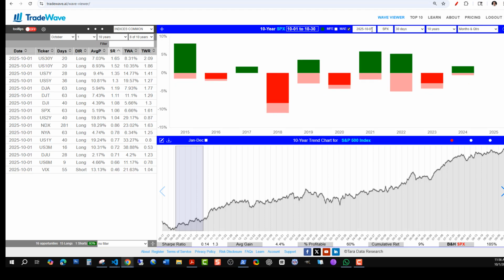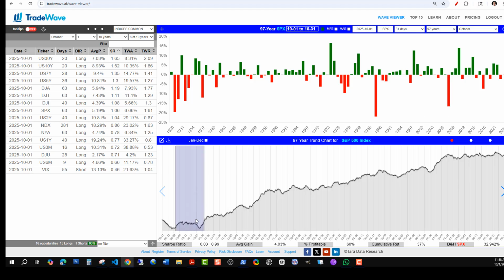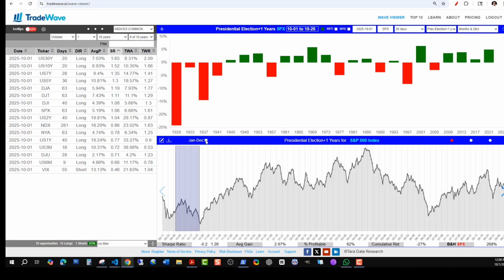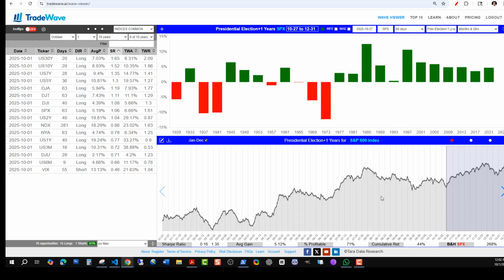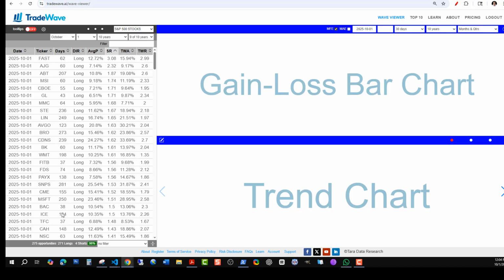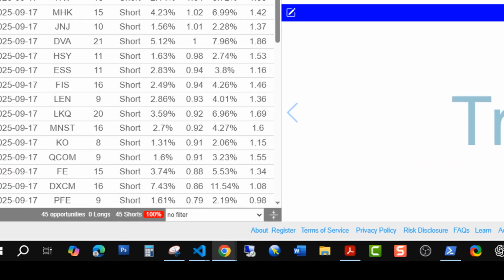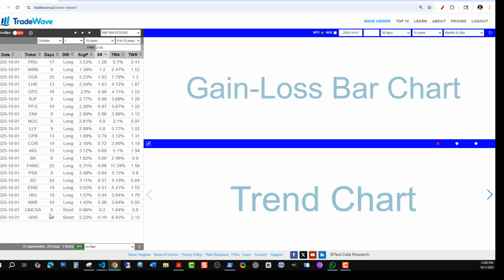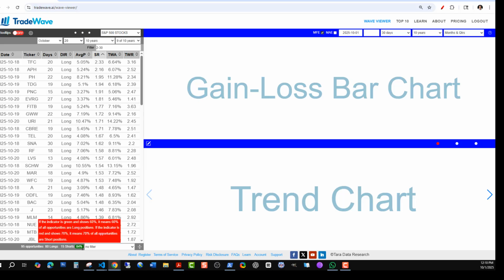October SPX Crash? The 97-Year Signal You Must See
October has a reputation as the scariest month in the stock market — Black Monday, 2008, and countless selloffs. But what really happens when you look at nearly a century of S&P 500 history?

👉 This is how professionals tune their SPX strategy: by using 100 years of historical odds instead of guessing.

In this video, I use TradeWave’s seasonal analytics to break down:
📊 97 years of October SPX performance
📉 The exact day markets have historically bottomed
📈 Why October 27th is the turning point almost every year
🔍 How the Presidential Election cycle changes the odds in your favor
💡 And why October 27 – December 31 has been bullish every single year since 1973

Whether you’re a trader or long-term investor, this analysis shows the real probabilities of SPX rising or falling into year-end — with data you won’t find anywhere else.

⏱️ Timestamps:
0:00 – Why October is called the “scariest month”
1:15 – 97 years of October SPX data
2:40 – Historic bottoms & Black Monday 1987
3:30 – The October 26–27 turning point
4:00 – Election cycle impact on October odds
6:20 – October 27 to year-end: 50 years of bullish history
8:00 – TradeWave pattern tracking (longs vs shorts)
12:00 – How October shifts from bearish to bullish
15:00 – Final takeaways for traders & investors